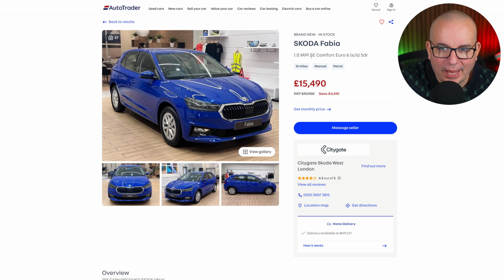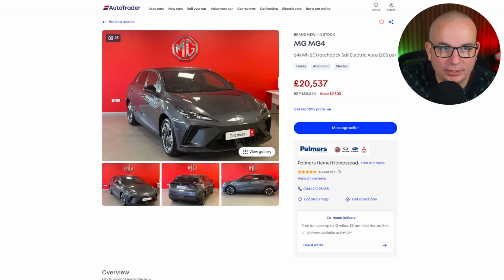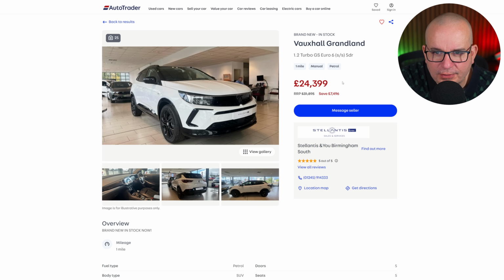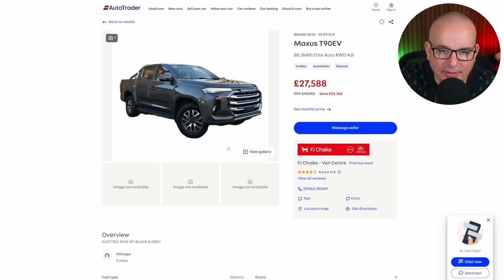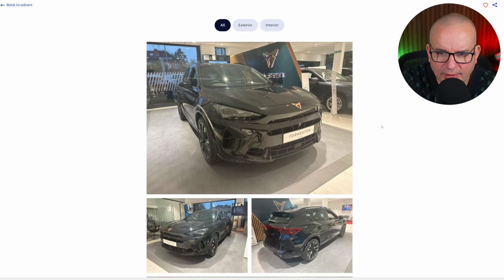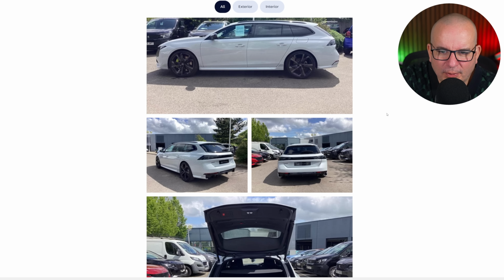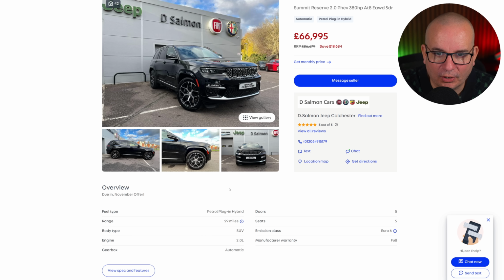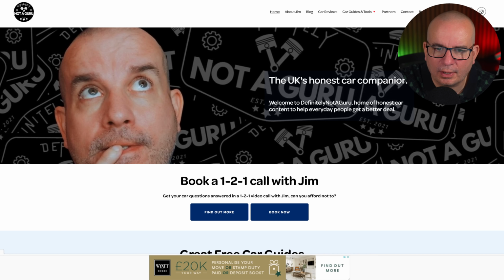HUGE SAVINGS on brand NEW CARS | December 2024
Let's check out some huge discounts on brand new cars available in the UK at the moment.  All of these deals were sourced using AutoTrader but other sites and car buying services are available.

Get yourself a huge saving on a new car right now.

All content is the property of NOT A GURU LTD unless otherwise stated.  Re-use is strictly forbidden without prior written consent.